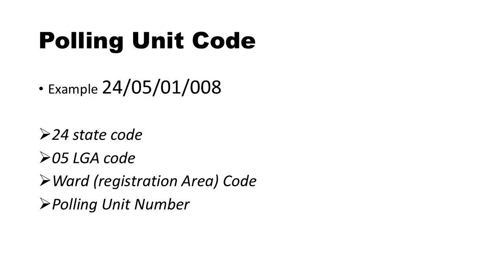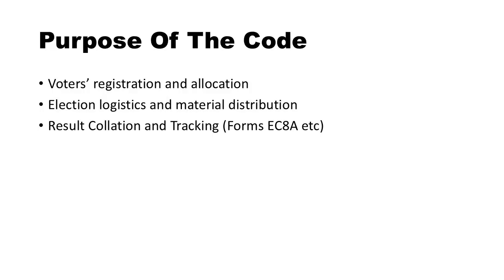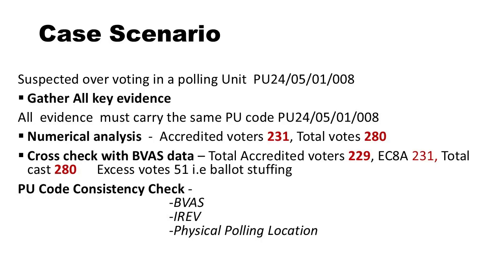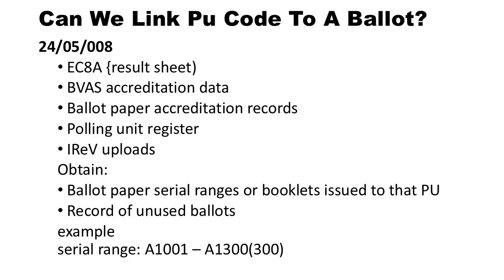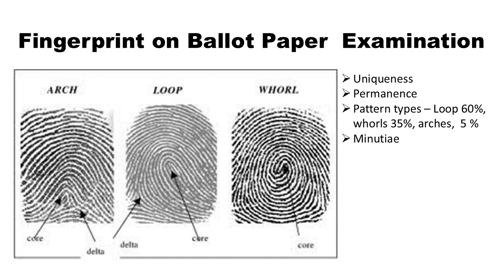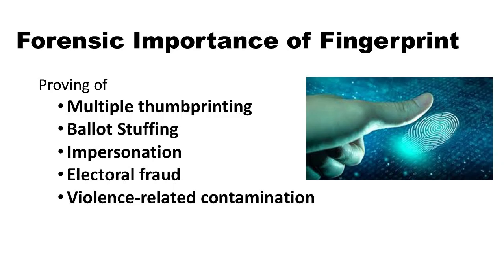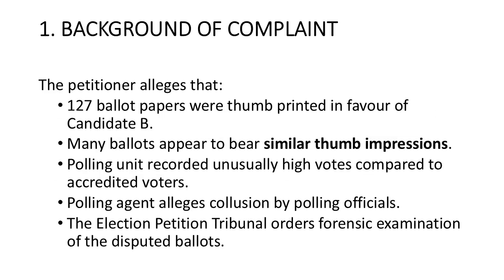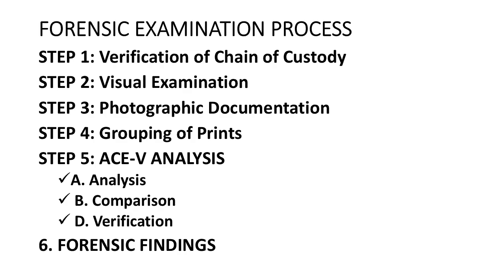Forensic Investigation of Ballot Papers